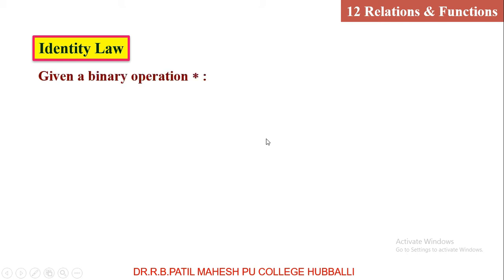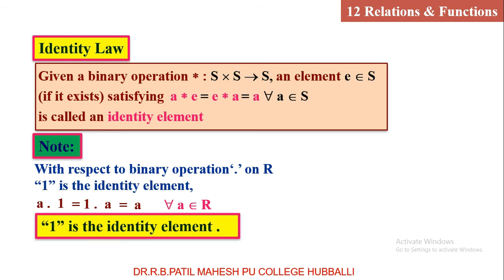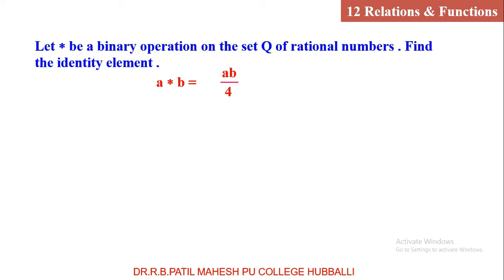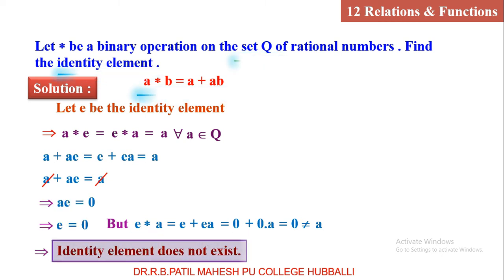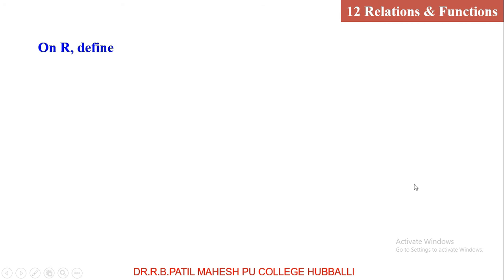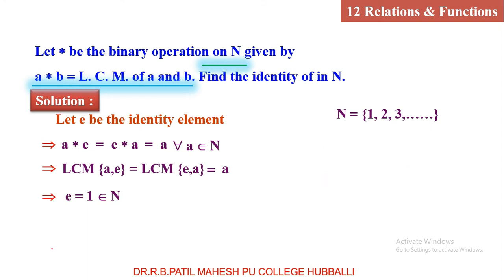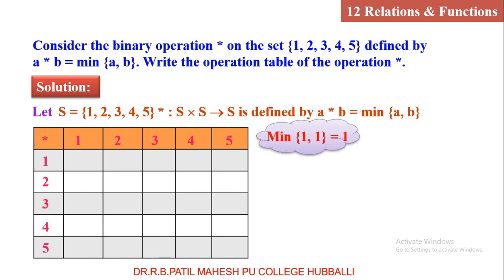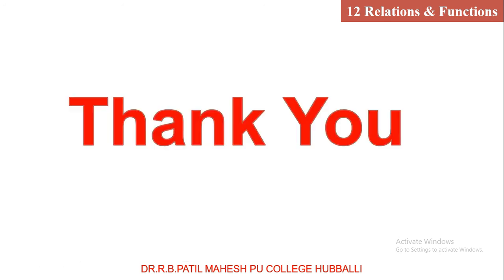R & F lecture 12